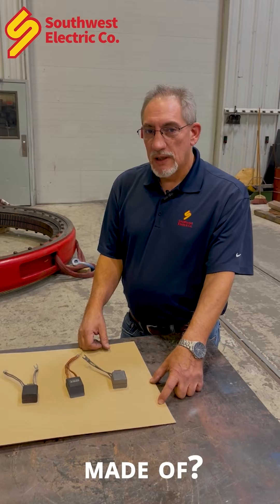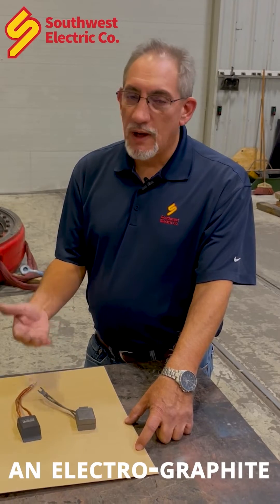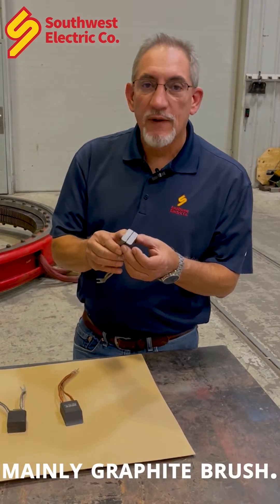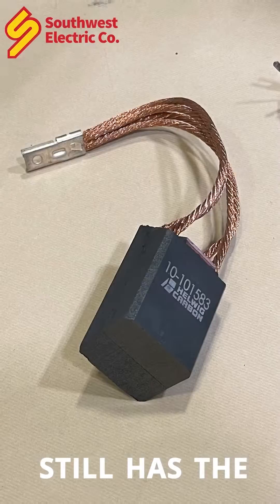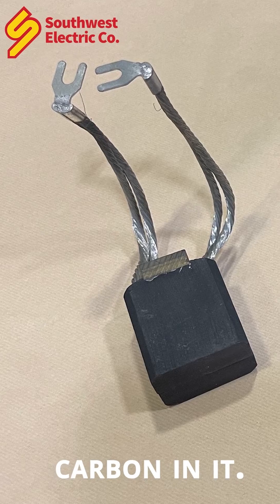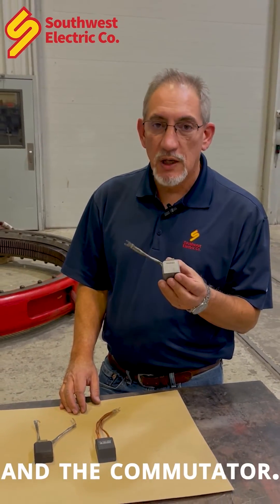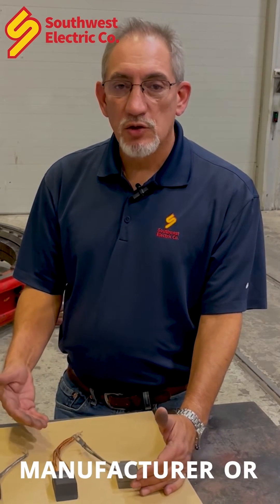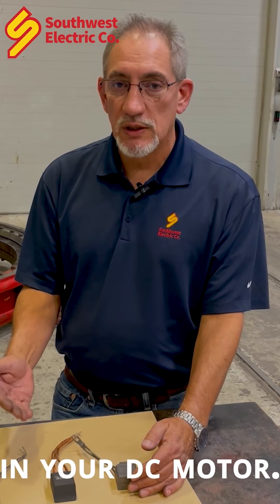What are the Types of Brushes in a DC Motor?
What are DC brushes and what are they made of? Learn about three brush types and their unique qualities.

or feel free to give us a call!